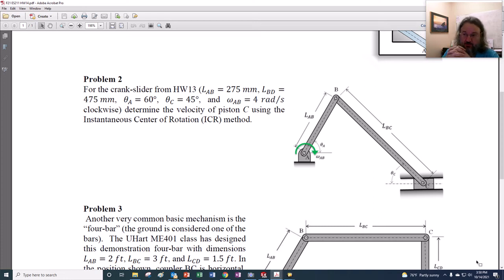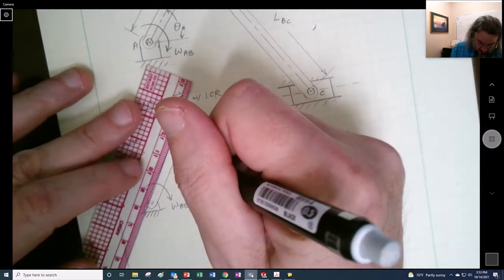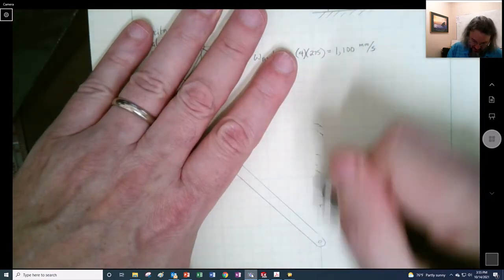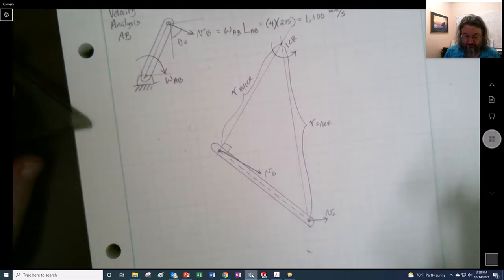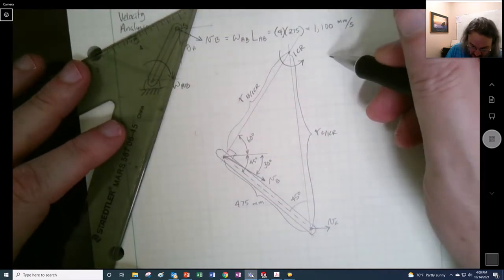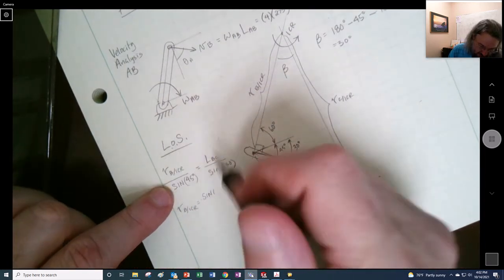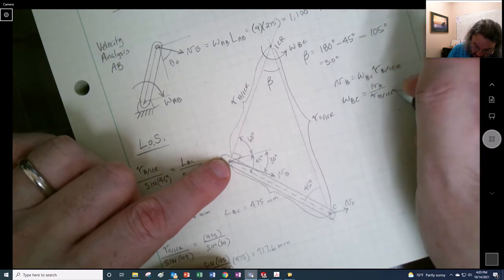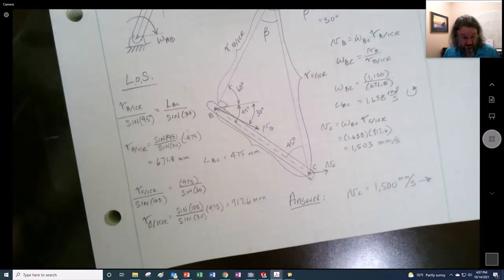Dynamics: Rigid Body Kinematics HW14 Problem 2 Solution (F21 ES211)